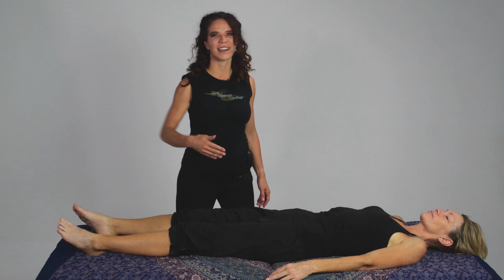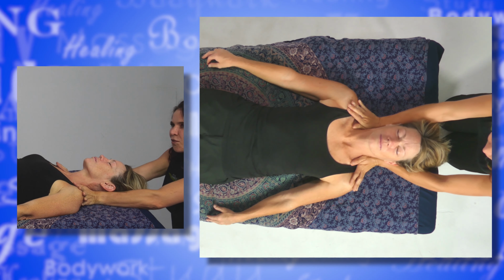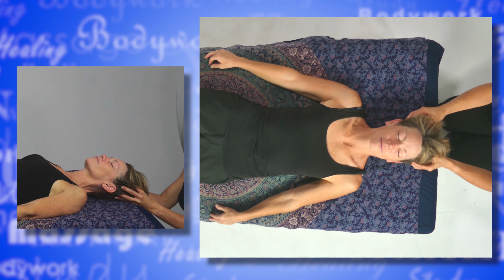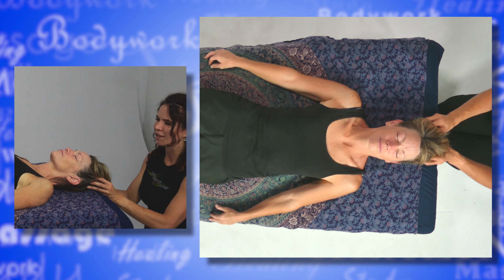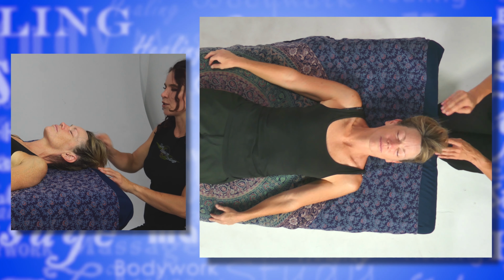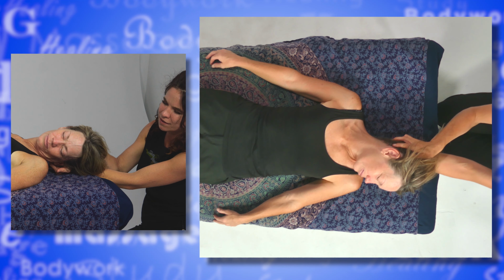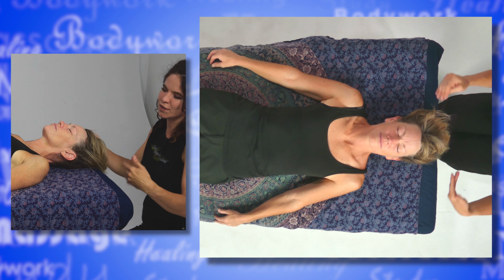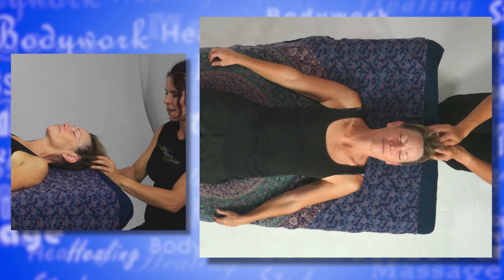Technique Tuesday - Posterior Neck Techniques